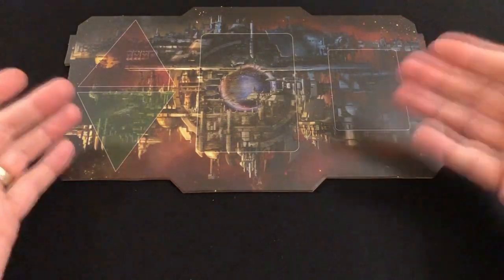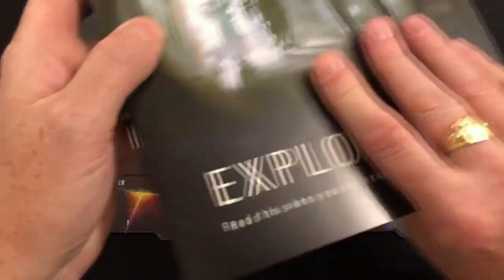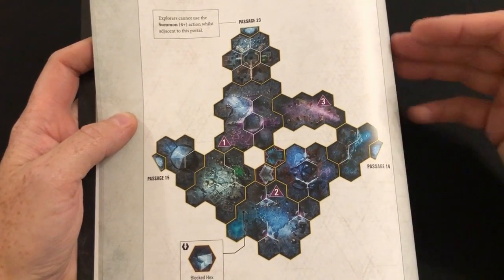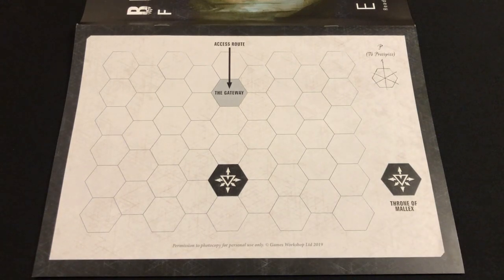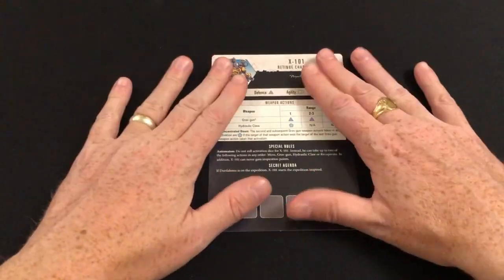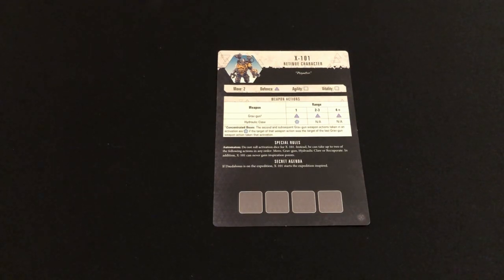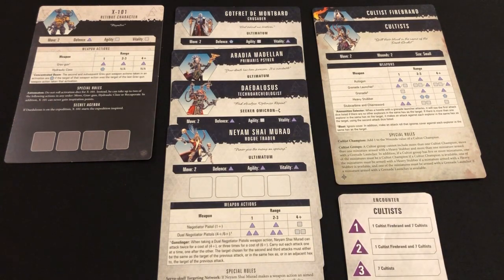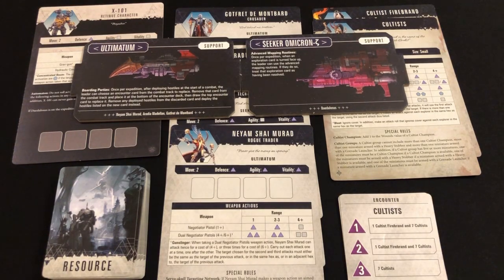Blackstone Fortress: Escalation Expansion (Part 2) - The Mission and Core Set Integration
Always Board Never Boring continues his unboxing and review of the Warhammer Quest: Blackstone Fortress Escalation expansion. In this video he takes a closer look at the new mission, which involves a cool new mechanism for plotting a map and makes him feel a bit nostalgic for Advanced Heroquest. He also takes a closer look at the components, and which ones integrate with the core game to expand subsequent plays once you have completed the Escalation mission. There's a lot to get through, so naturally he talks for too long.